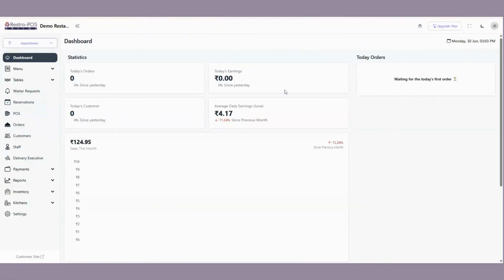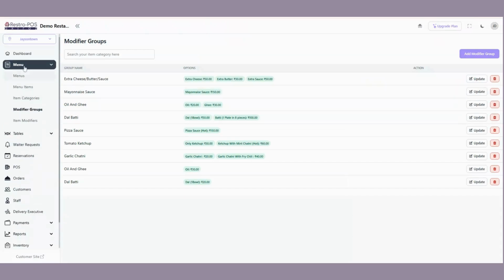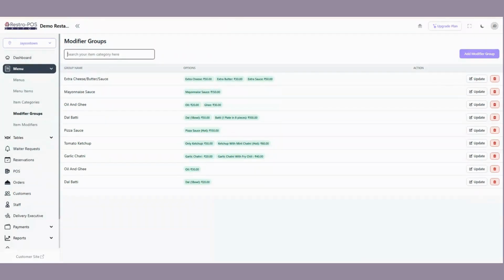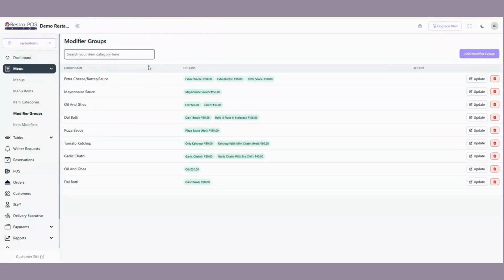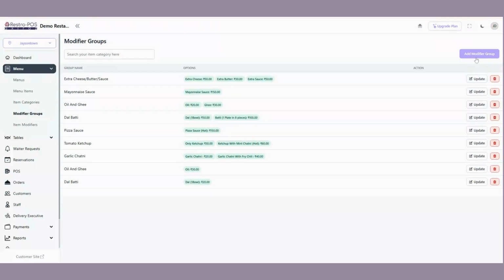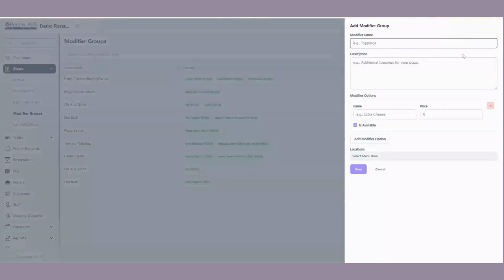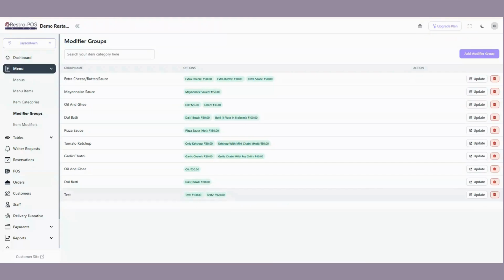Modifier Groups Setup in Restro POS | Add & Manage Custom Order Options | Axiroz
In this video, we provide a step-by-step guide on managing Modifier Groups in Restro-POS software by Axiroz.

Modifier Groups allow you to offer custom order options such as extra toppings, add-ons, or special instructions—giving customers more flexibility while keeping kitchen operations organized.

This tutorial is ideal for restaurants, cafés, cloud kitchens, and POS administrators.

🔹 Step-by-Step Video Guide (With Timestamps)

⏱ 00:16 – Access Modifier Groups
From the left-hand panel, navigate to Menu → Modifier Groups to manage all modifiers.

⏱ 00:22 – View Existing Modifier Groups
Here you can see:
All existing modifier groups
Available options inside each group
Pricing for each modifier
You can also use the Search bar to find a specific modifier group quickly.

⏱ 00:39 – Edit a Modifier Group
Click on Update to edit:
Modifier group name
Options
Prices

⏱ 00:48 – Add a New Modifier Group
Click on Add Modifier Group
Enter the Group Name
Add modifier options with prices
Click Save to apply changes

✅ Benefits of Modifier Groups in Restro-POS
✔ Offer more customization to customers
✔ Increase average order value with add-ons
✔ Keep kitchen orders clear and organized
✔ Easy management of toppings & extras

🏢 About Axiroz
Axiroz provides advanced restaurant POS systems, menu customization tools, and automation solutions that help food businesses operate efficiently and grow faster.